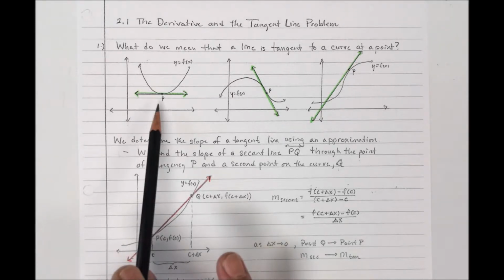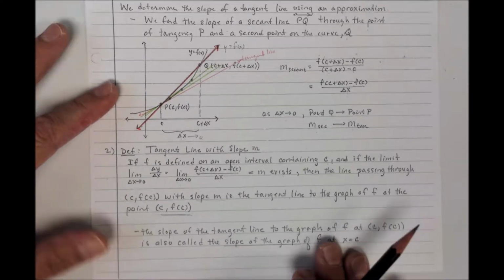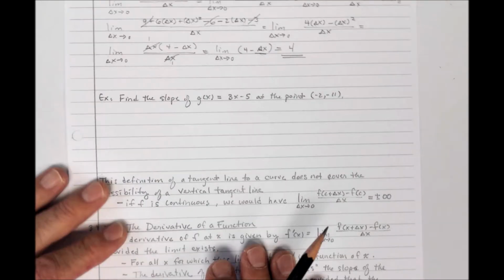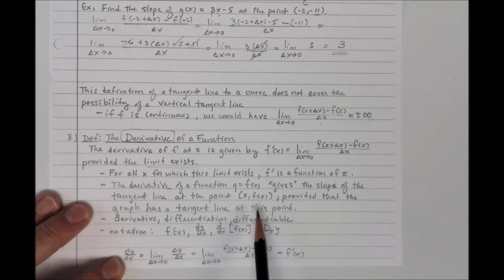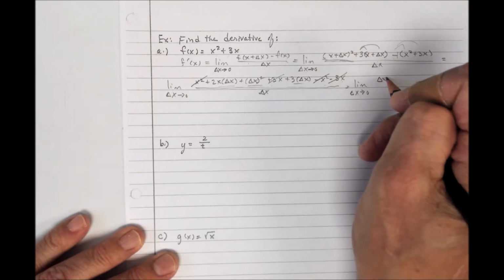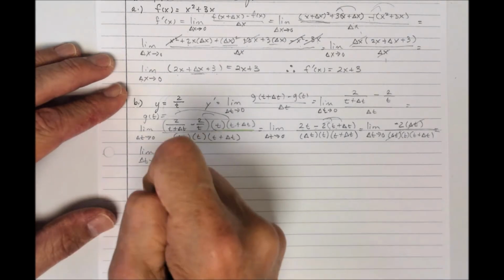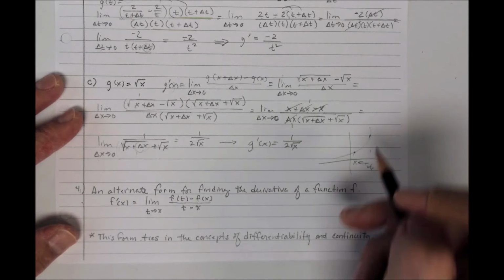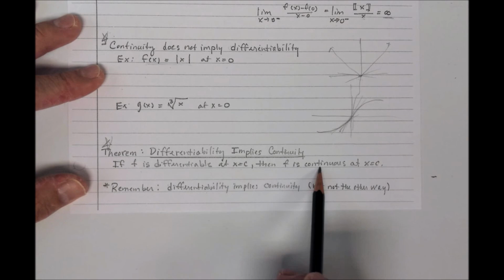Calculus 2 1a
The Derivative and the Tangent Line Problem